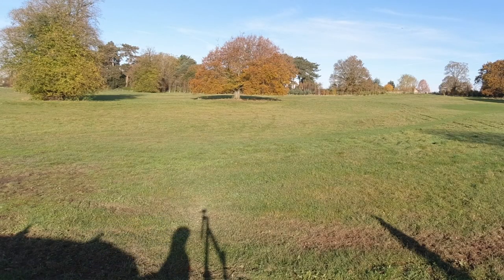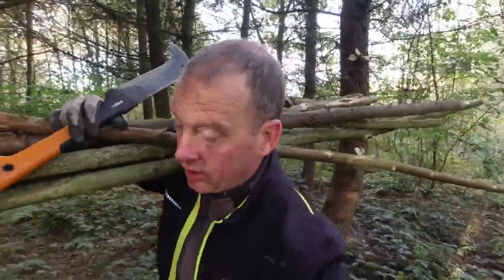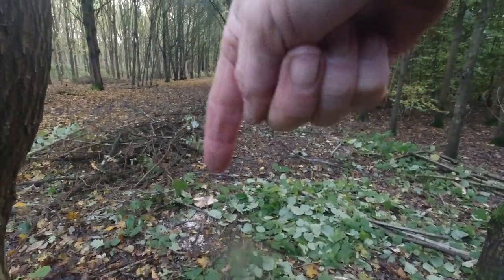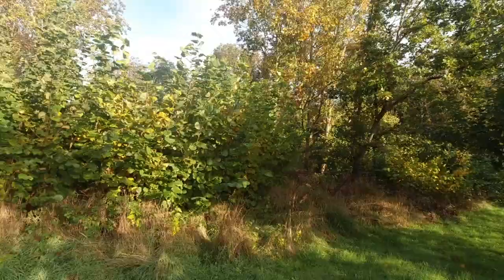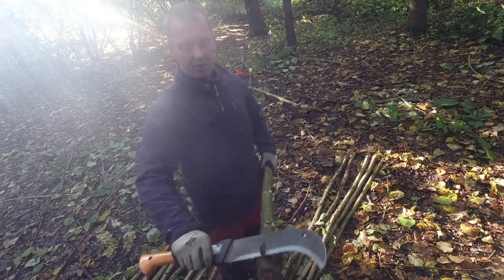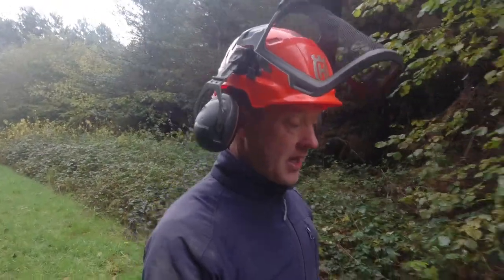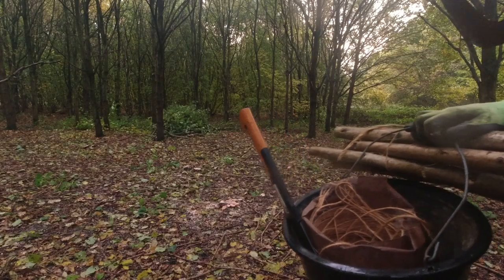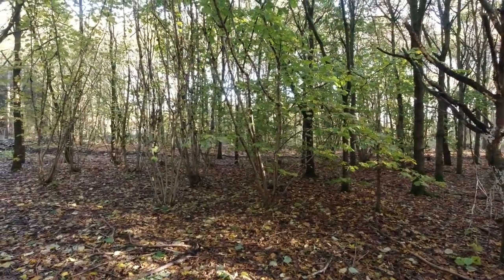Cracking on with the Coppice Cutting. A Woodland Vlog 32 2023.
In this Wood-Log Episode we're Coppicing like mad, we re-visit previous coppice cuts, chat about challenges and so much more...

Welcome to Wood-Log  32 2023 - Our adventures in UK woodland in The National Forest.

And all the usual woodland goodness you've come to love!

@itz-rae      It'z-Rae, my daughters channel.

Chapters
00:00 Willohh
03:21 Stakes
04:30 Coppice Cut Commences
08:52 Coupe Re-Visit
13:10 More Cutting
14:06 Workflow
18:26 Difficult Days
23:04 Why Nearby
24:47 Falling Apart

My bro new channel about his race bike

Our little Etsy Shop, please take a look. Thanks.

My Ideas List

My pocket Knife I use everyday.
Epsom Salt
Back Support.

Links Camera Gear
Main Camera
Magnetic mount I use everyday
Case for DJI Osmo Action
Micro SD card
Small Cheese Plate I use
Osmo Action zip case
Wildlife Camera
Awesome Camera